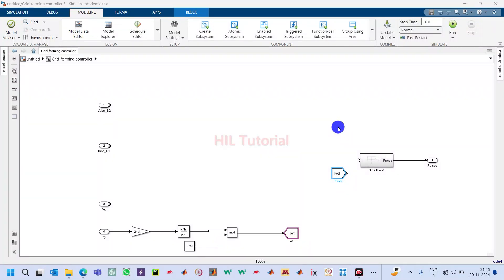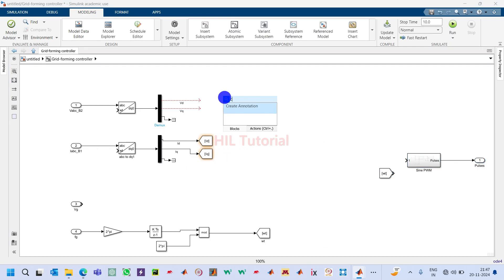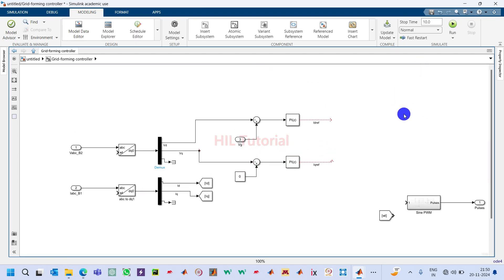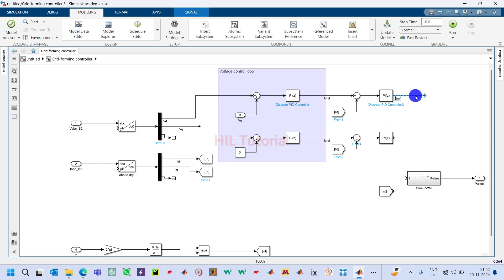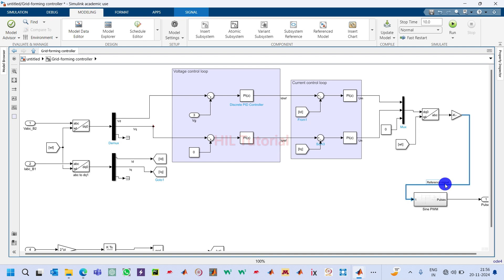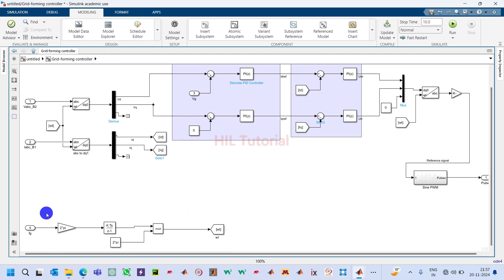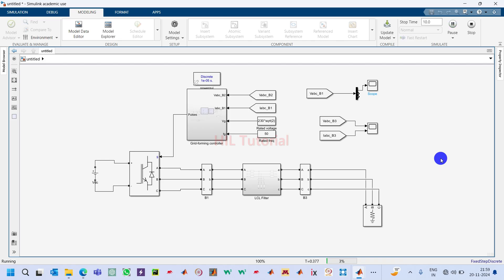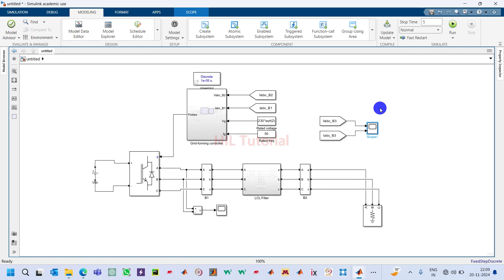Simulation of a Grid Forming Inverter | HIL Tutorial | Simulink | Part-03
Explore the simulation of grid-forming inverters in this detailed tutorial. Learn about the key concepts, benefits, and implementation techniques for enabling robust grid support and stability using inverters.

📌 Key Topics Covered:

What are grid-forming inverters?
Simulation methodology and tools.
Applications in renewable energy systems.
This video is perfect for researchers, engineers, and enthusiasts working on grid-connected systems and renewable energy integration.

HIL Simulation of a Boost Converter
Open Loop Control of a 3-phase Induction Motor

HIL Tutorial